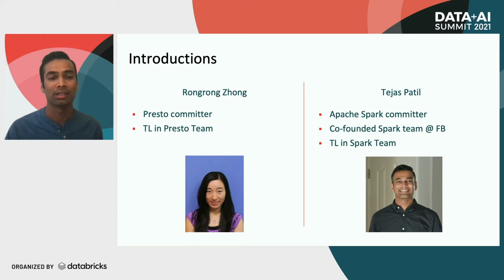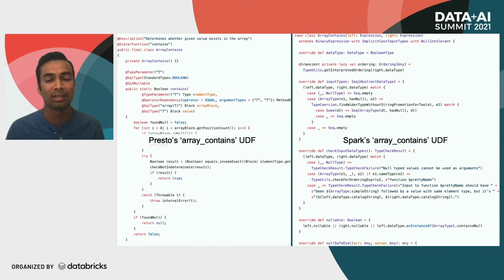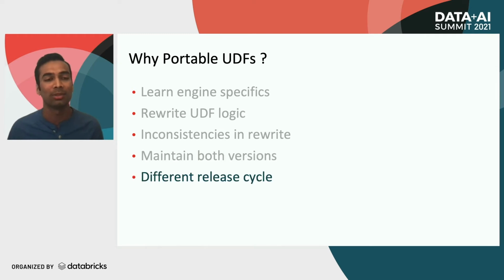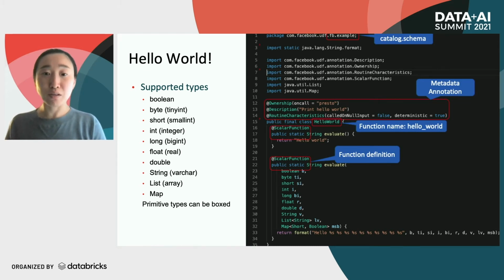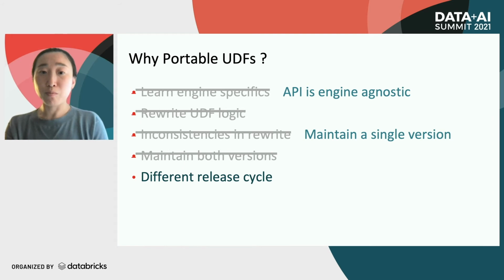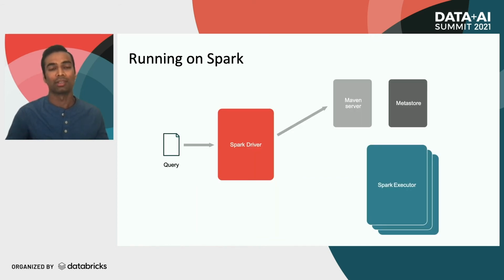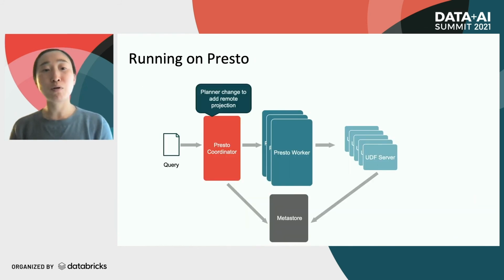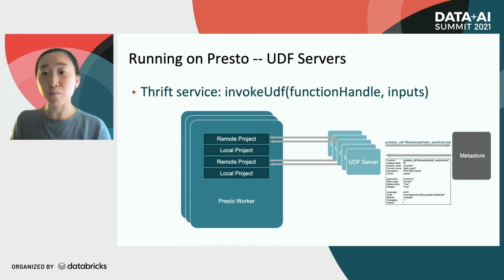Portable UDFs : Write Once, Run Anywhere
While most query engines come with a rich set of functions, it does not cover all the needs of users. In such cases, user defined functions (UDFs) allow users to express their business logic and use it in their queries. It is common for users to use more than one compute engine for solving their data problems. At Facebook, we provide multiple systems for users to solve their data problems : adhoc, batch, streaming / real-time. Users end up picking a system based off of their needs and problems at hand. Every system typically has its own way of allowing users to create UDFs. If a UDF was defined in one system, sooner or later there would be a need to have similar UDF in the other ones as well. This leads to users having to re-write the same UDFs multiple times to target for each system they want to use it in.

In this talk, we’ll take a deep dive in the Portable UDF. Portable UDF is our way of allowing users to write a function once in an engine agnostic way and use it across several compute engines. We’ll present the motivation, design and current state of Portable UDF project.